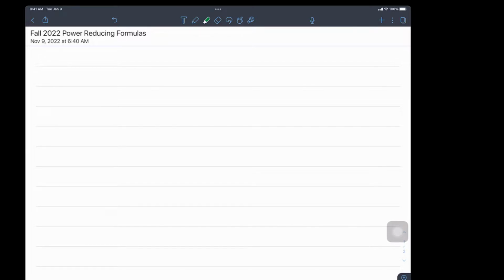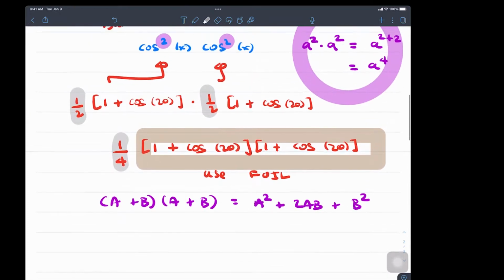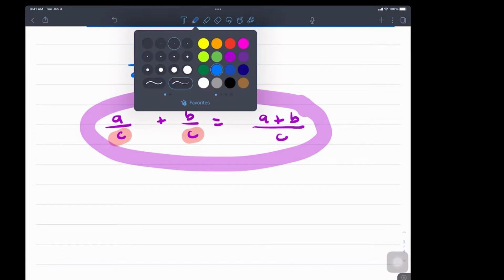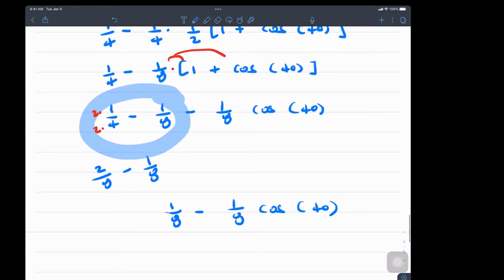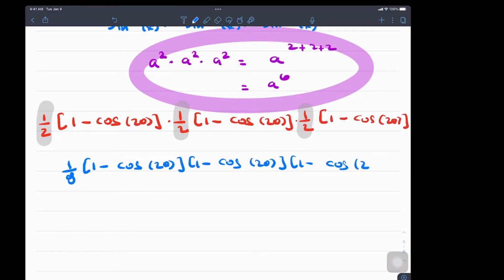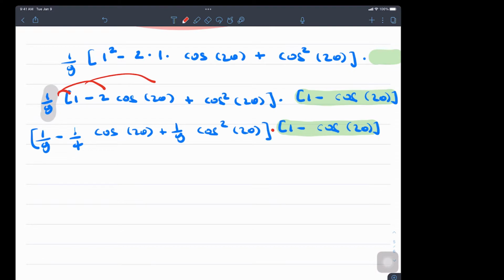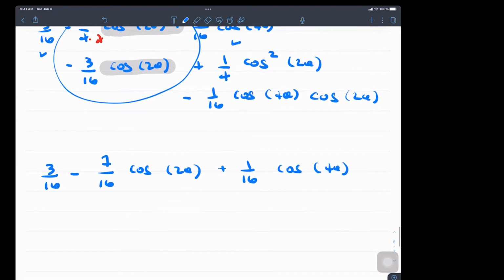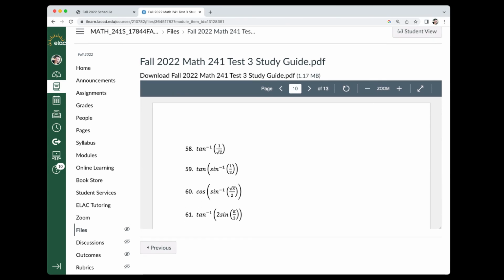Power Reducing Identities